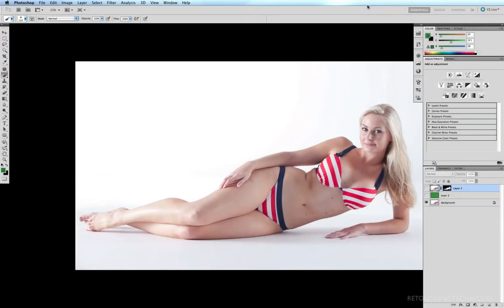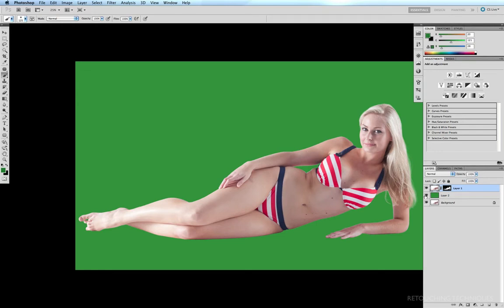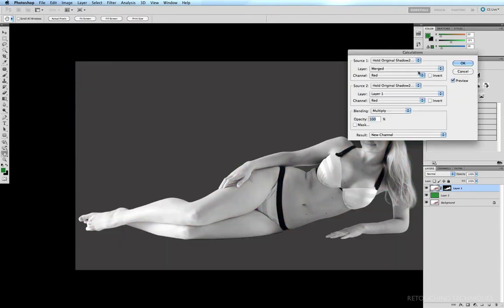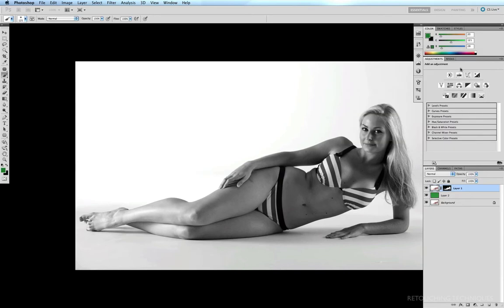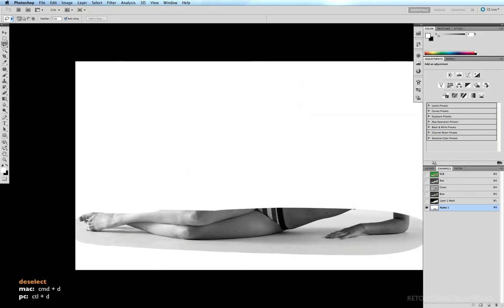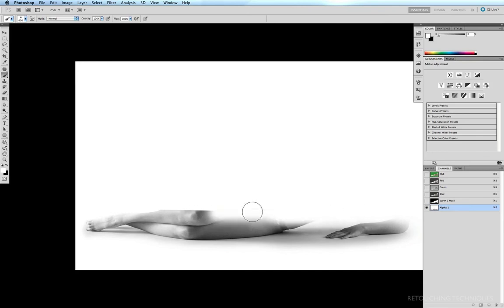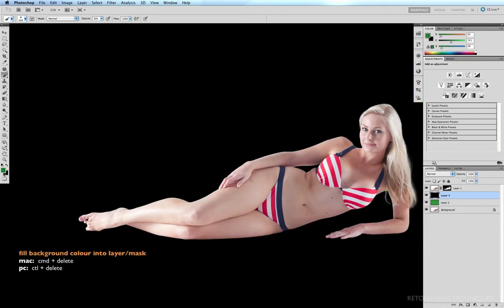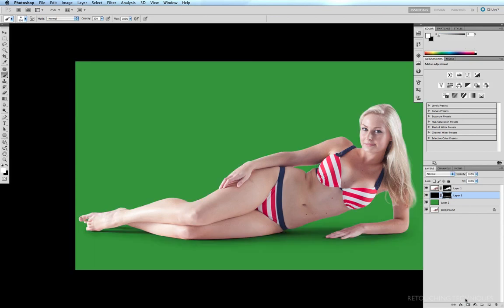Creating Shadow from the Original in Photoshop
This video is from my Retouching Techniques Tutorial DVD from a few years ago. It's from an older version of Photoshop but the techniques I display remain the same.
Here I'm going to show you how to use the shadow from the original image and recreate it onto a seperate layer. This way you can change it's layer mode so the shadow can sit on any other background and look like it belongs there.